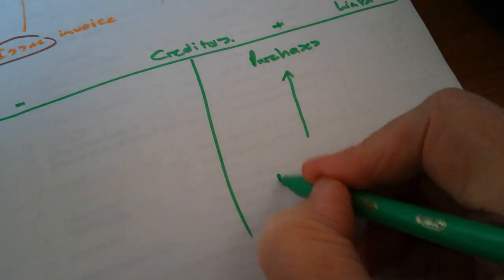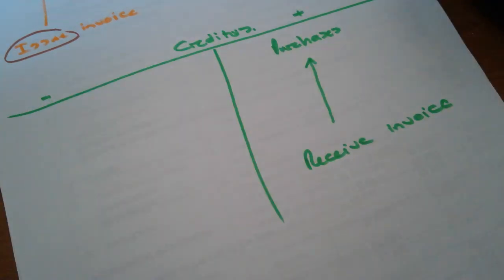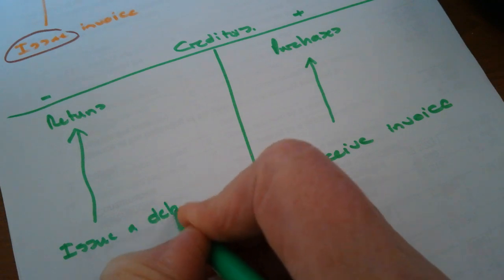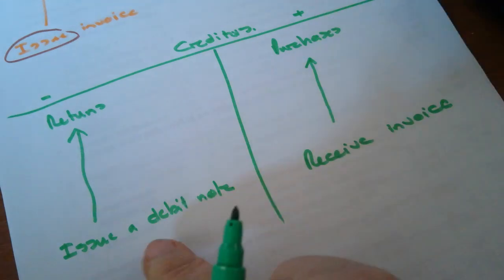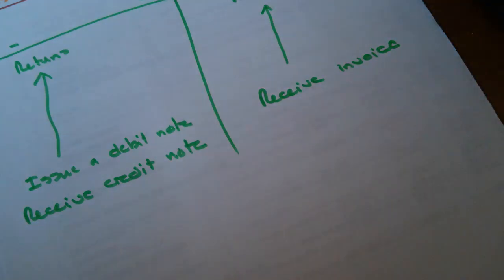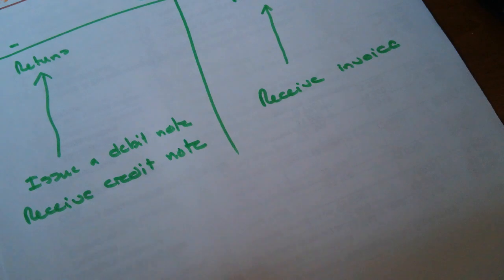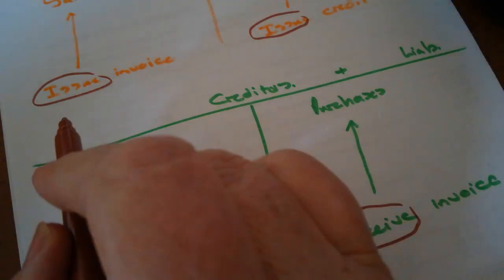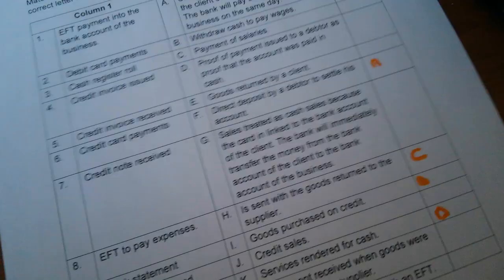4. Petro Traders - Source Documents & Transactions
4. Petro Traders - Source Documents & Transactions